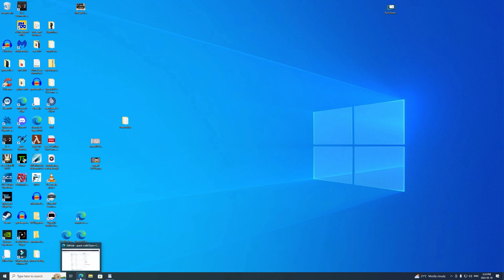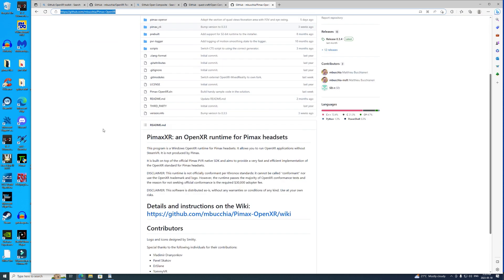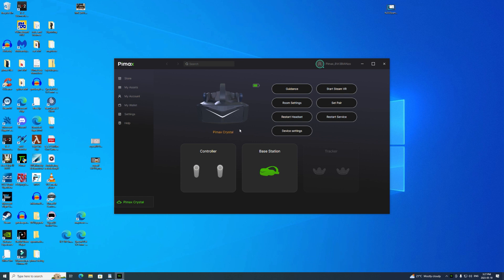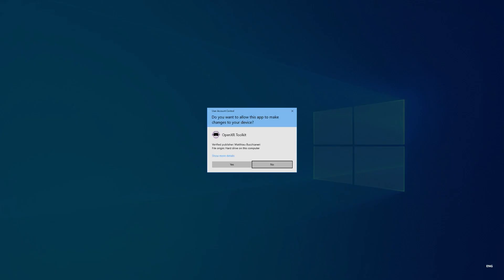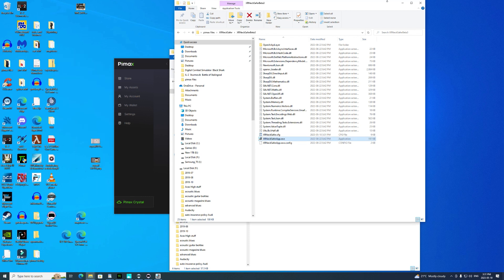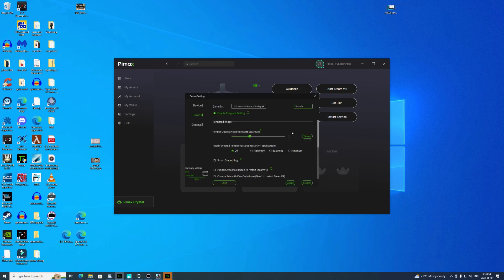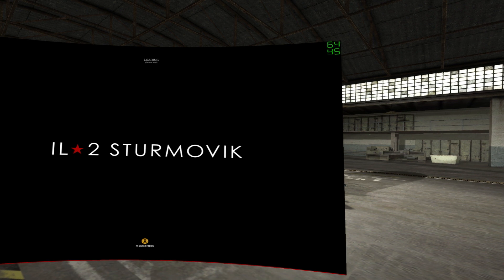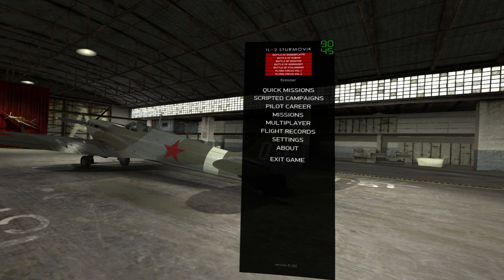Installing the apps for open XR. This video was mislabeled before. Yikes. My mistake!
This video walks you through starting the headset and using the software (the Pimax Client) and discusses the quality of the product itself.  It's not a discussion of problems with the headset, or Pimax communication (except in passing) or anything else that I covered in my Things I love and things I love not so much video.  This is just about the Pimax Client. Does it suck or not?